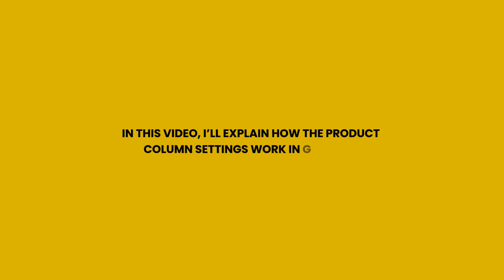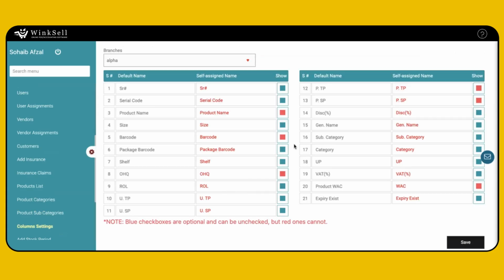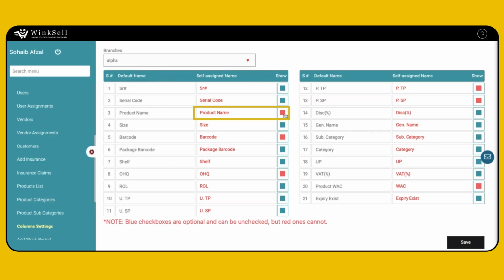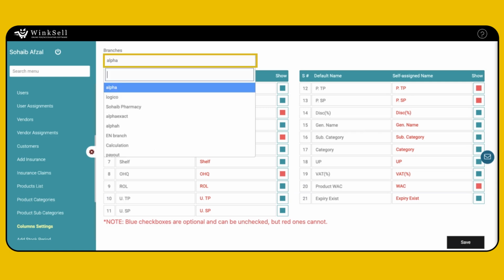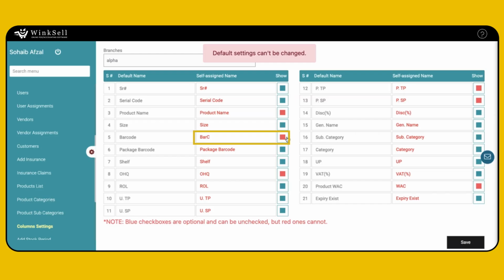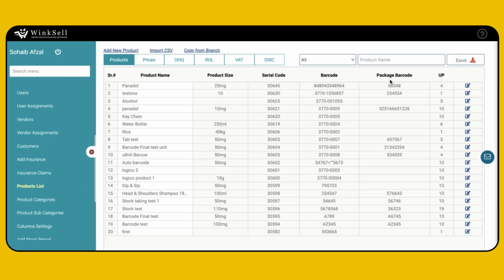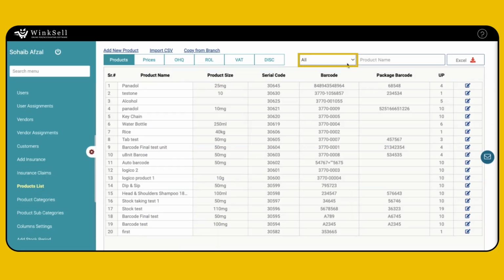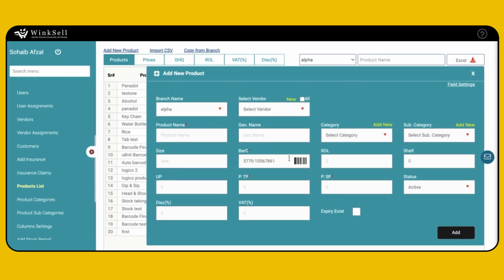How to Customize Product Columns in WinkSell POS | Step-by-Step Tutorial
Learn how to customize product column settings in WinkSell POS to view and manage product information the way you prefer.